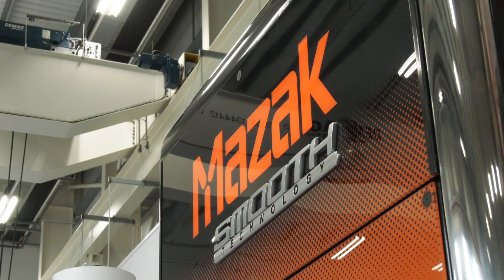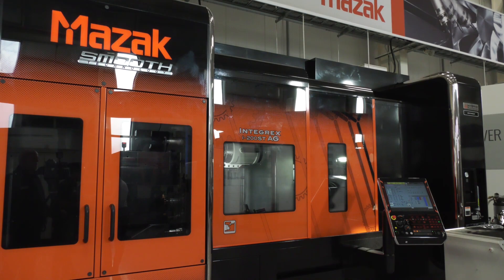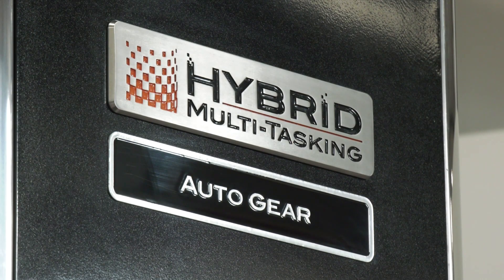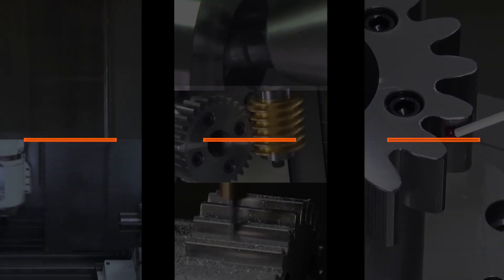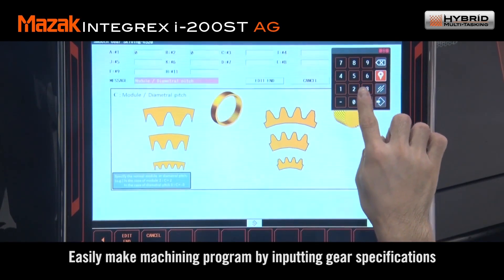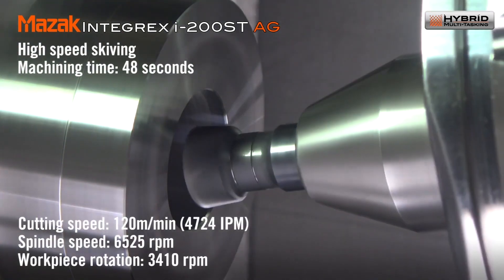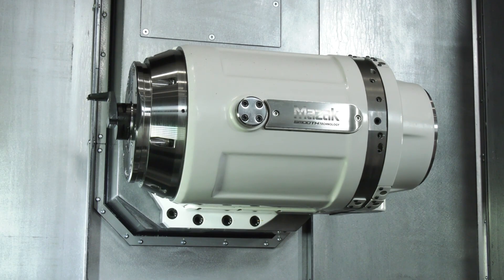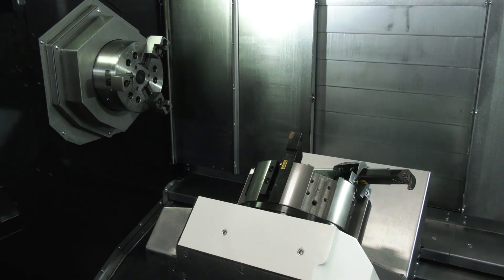Exclusive machine launch at Mazak next week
The Integrex i-200 ST AG Hybrid multi tasking machine from Mazak is set for its UK launch at the EMOencore next week.
This is an opportunity not to be missed where you can witness the latest technology in a midland based convenient location.
If you are interested in gearmachining, then this machine could be for you..